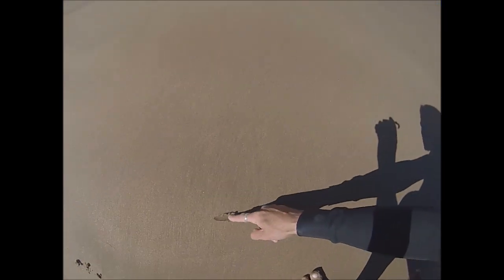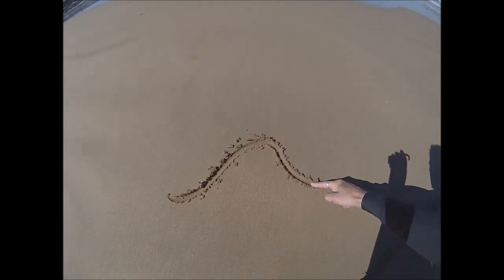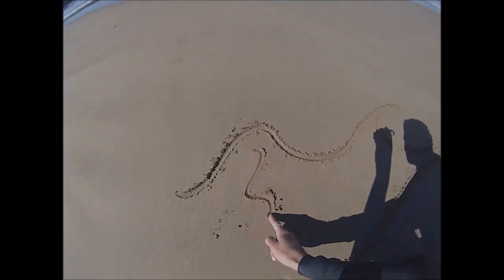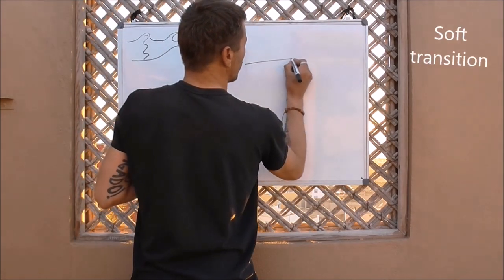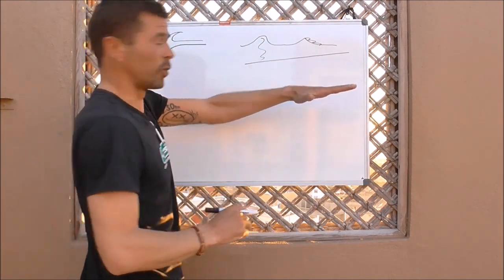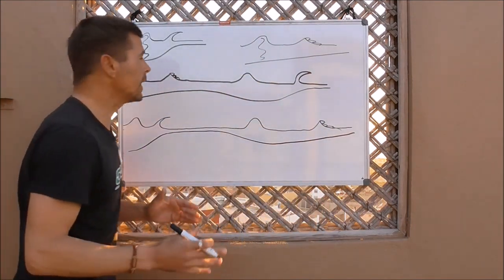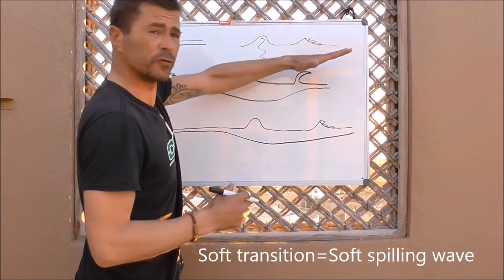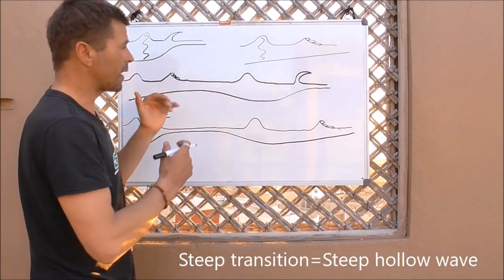mysurflessons: Not all beaches are the same.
Its always good to have a really good understanding of the architecture to your beach or a beach you are planning to surf.